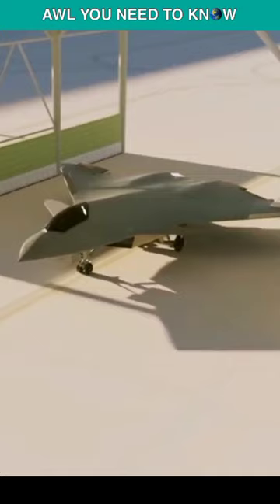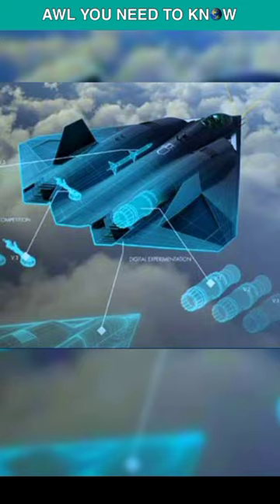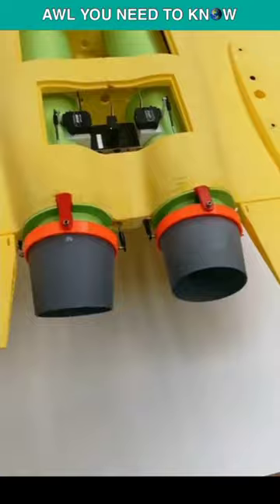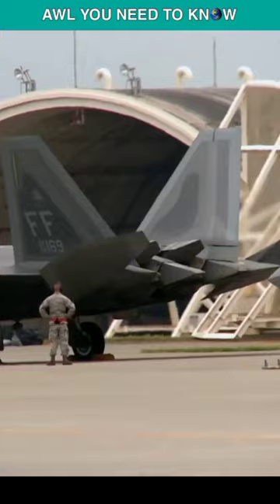X-44 Manta: Will US 6th Generation Fighter Jet Look Like This?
The Multi-Axis No-Tail Aircraft, or the Lockheed Martin the X-44 MANTA never went to sky. Starting in 1999, the Air Force’ and NASA’s motivation behind the X-44 Manta project was to test the viability of full yaw, pitch and roll authority without tailplanes, with attitude control relying purely on 3D thrust vectoring. Considering its design, it turned out to be a structurally simple, light airframe, with increased fuel volume and better “stealth” characteristics since there would be no movable aerodynamic control surfaces. It was estimated that the airplane could achieve speeds of up to 1500 miles per hour with a 49,000-foot ceiling. The funding for X-44 Manta ended in 2000, and its short life influenced later stealth designs that may be taken up by the US Next Generation Air Dominance 6th-generation fighter(NGAD).